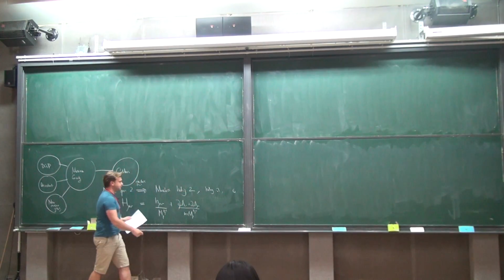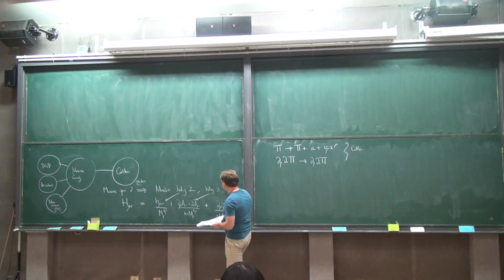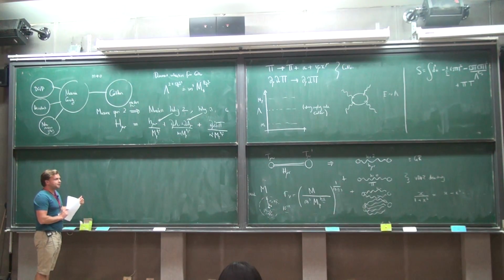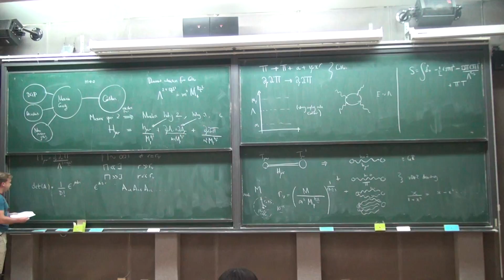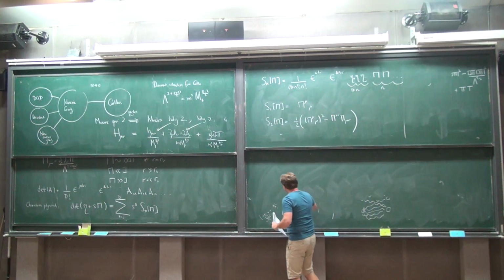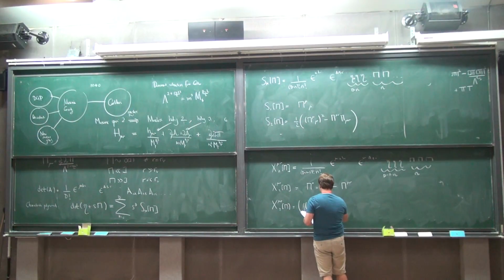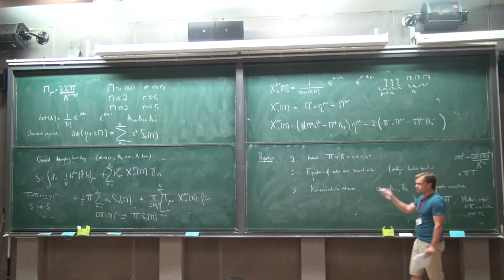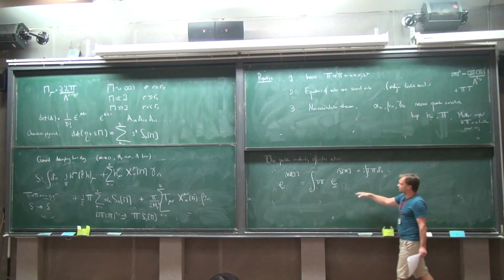Andrew J. Tolley, Introduction to Galileons and Massive Gravity III Part I